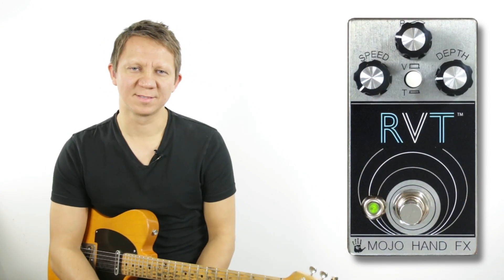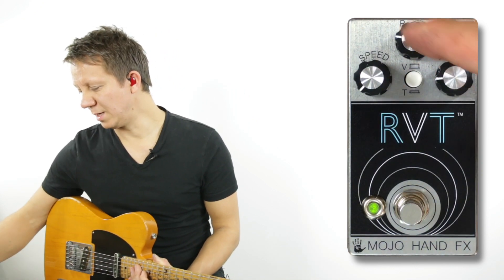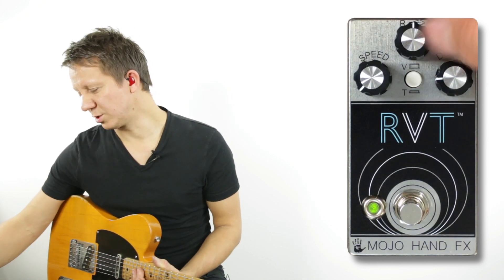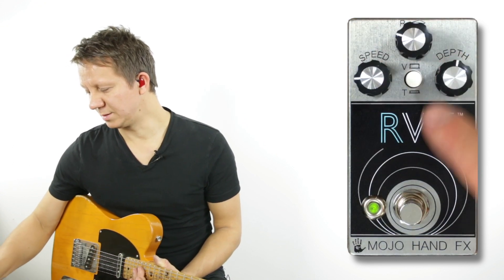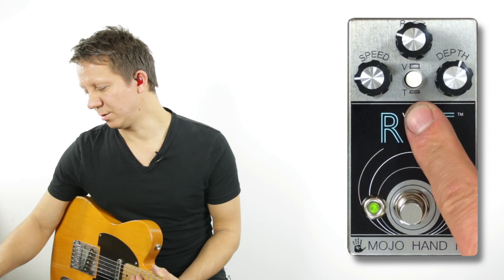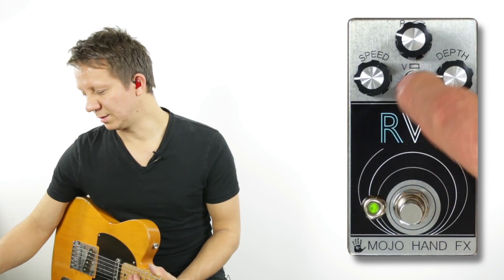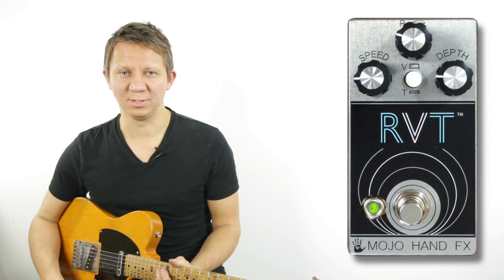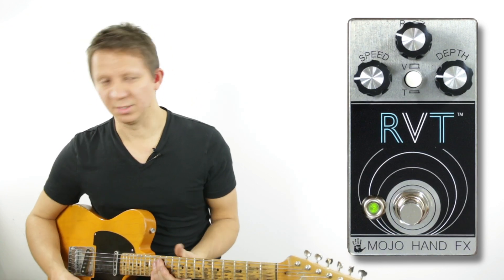Mojo Hand FX RVT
Find great deals on this pedal on Reverb . com

Signal Chain, Fender Telecaster into the Overdrive then RVT into a Vox AC30